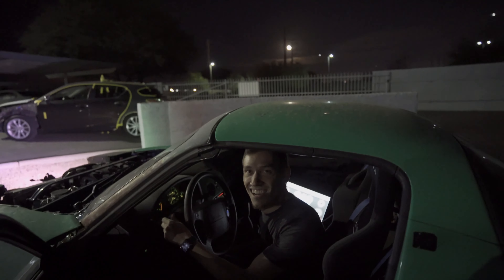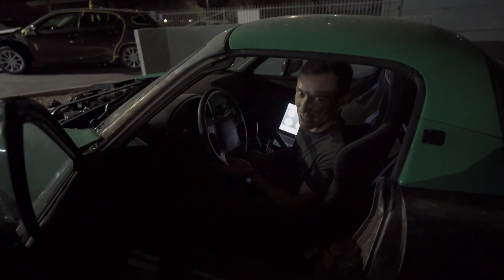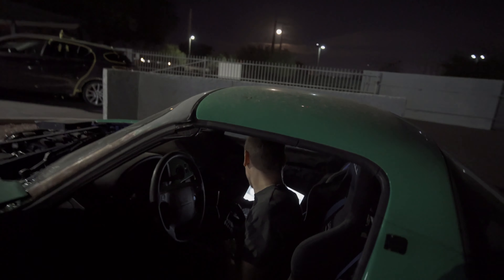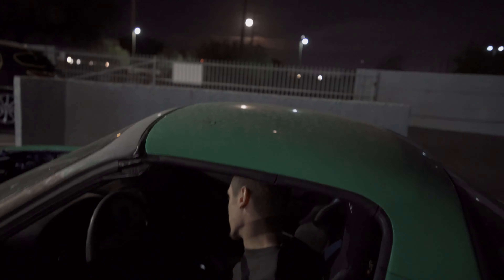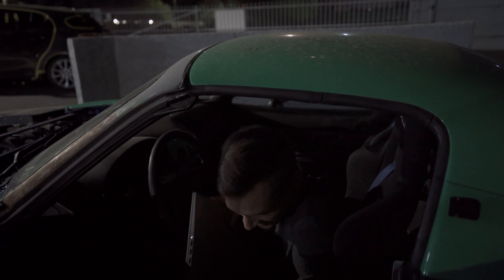FIRE BREATHING MIATA MX-5!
Danny is getting close to finding a crazy tune for his miata. Soon the new highflow injectors will be in, and then it's off to the dyno to see how much power this fire breathing miata mx-5 makes!

Camera Gear:
Main Camera
Lens 1
Lens 2
Lens 3
Audio 1
Audio 2
Circular Polarizer
Variable ND Filter
Editing Software